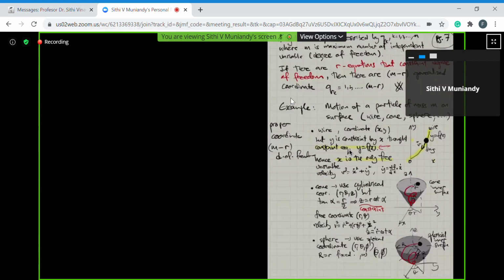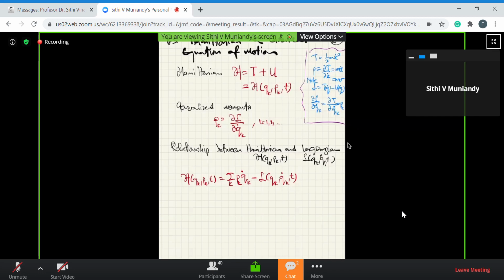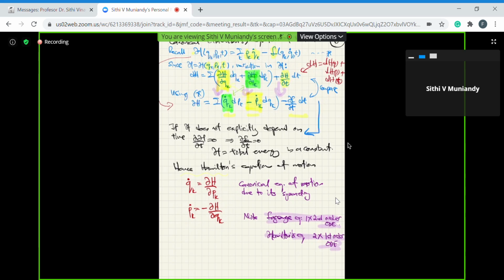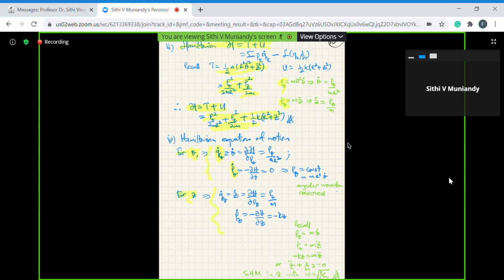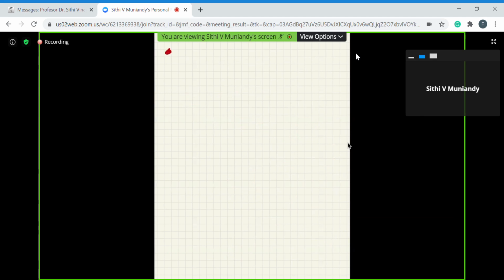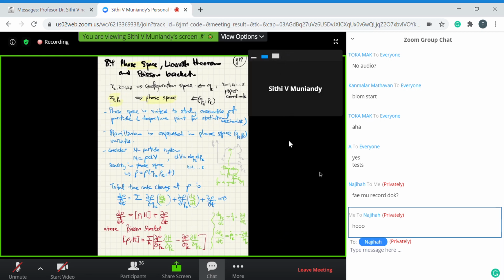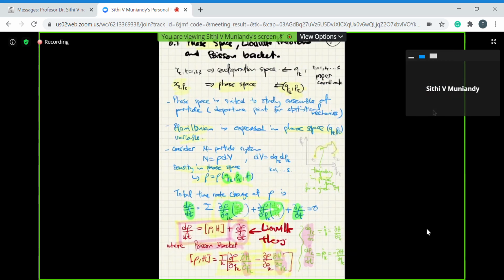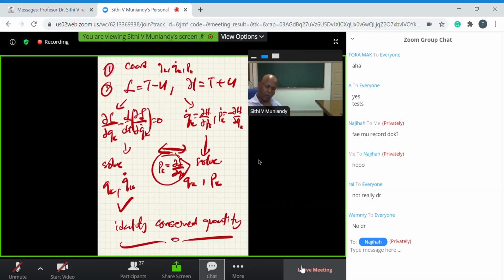MECHANICS HAMILTON DYNAMIC 150620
Presented by Prof Sithi Muniandy